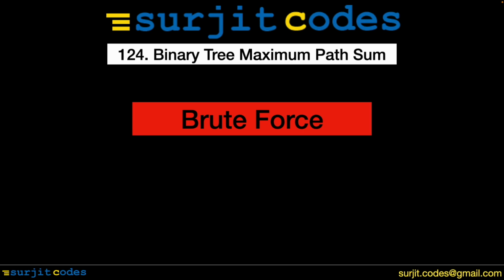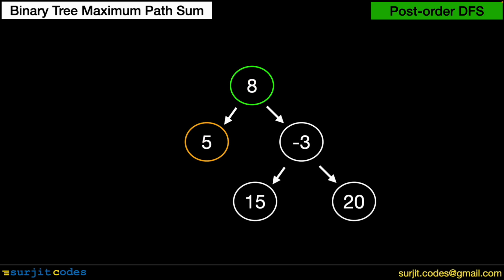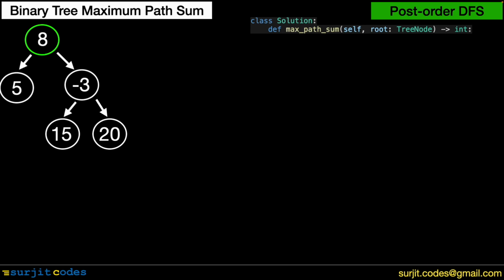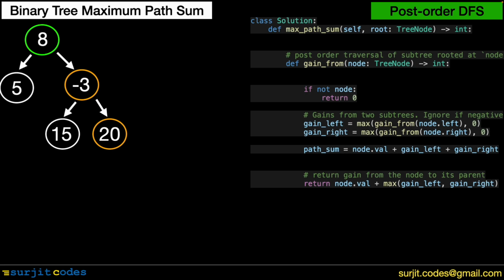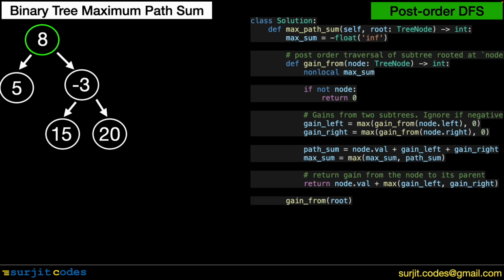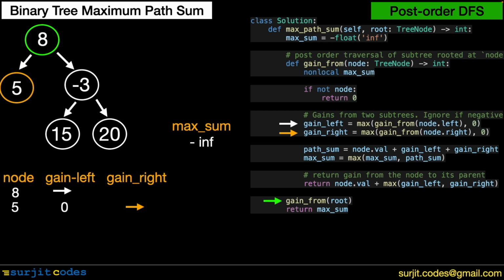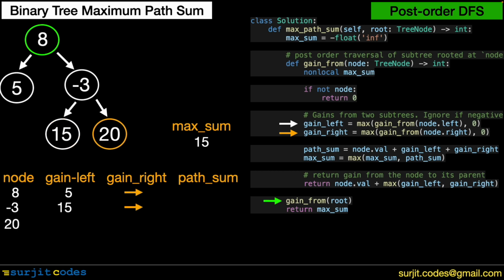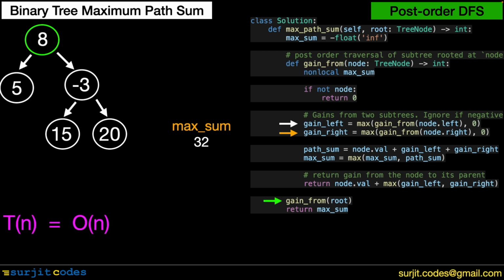Binary Tree Max Path Sum | Leetcode #124